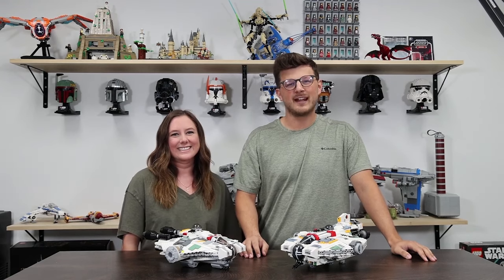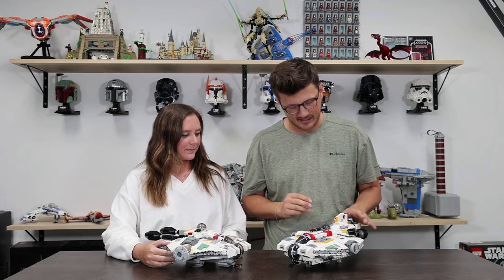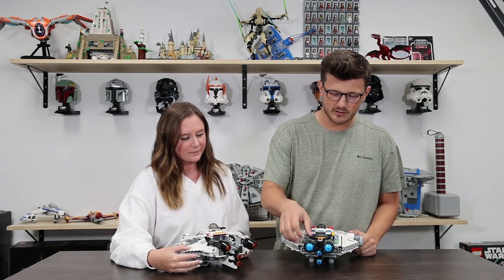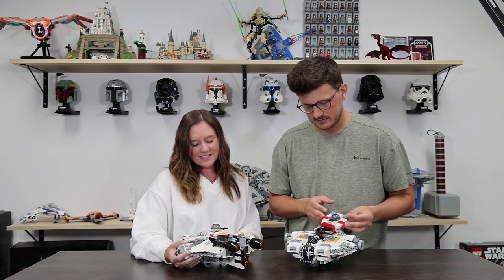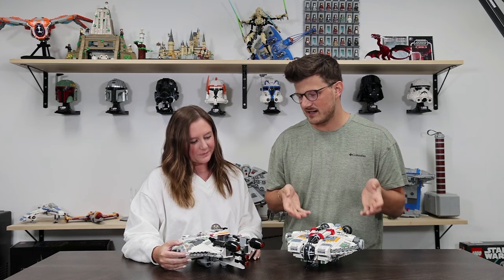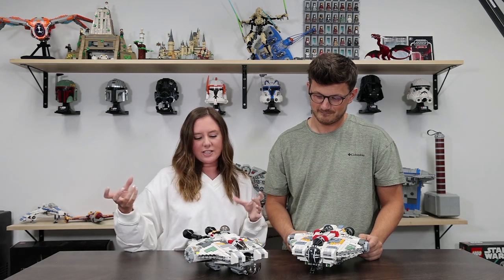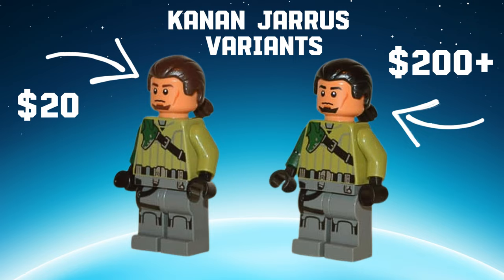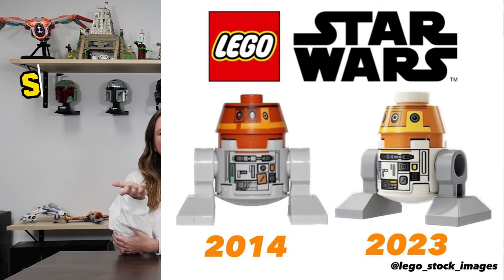COMPARING THE LEGO GHOST SETS 75053 VS 75357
Hallie and John face off in an epic battle to decide who had the better Ghost ship we look at things such as the build stickers minifigs and just overall set features!